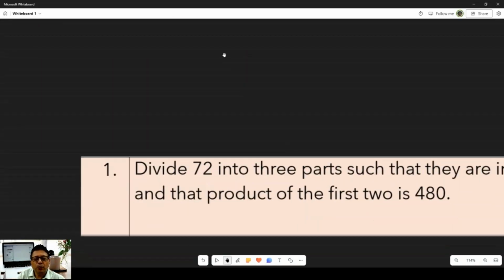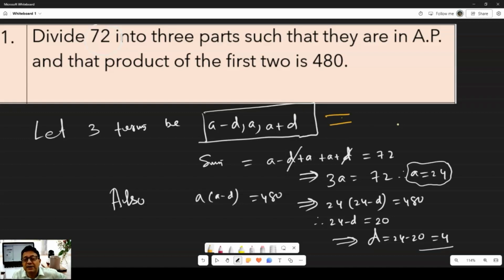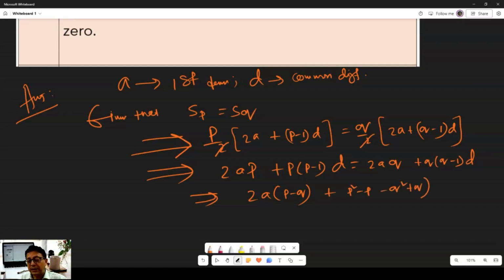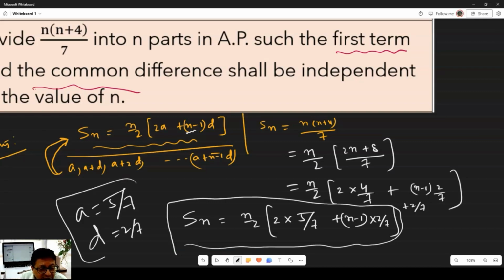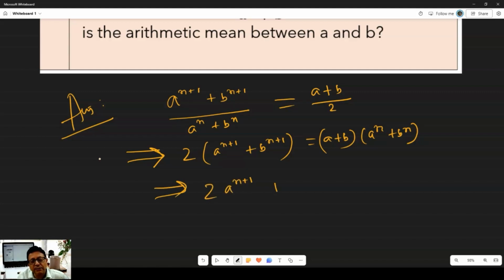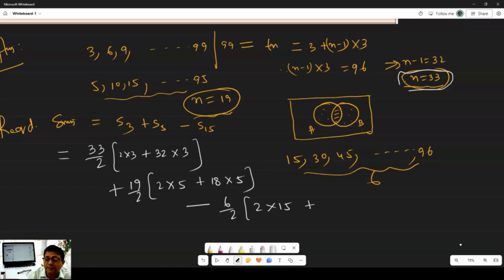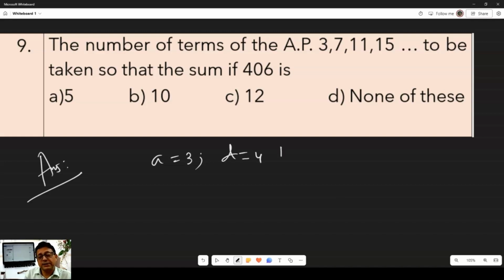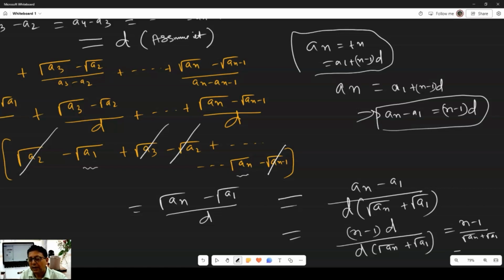Mastering Arithmetic Progressions: Formulae and Problem Solving Made Easy!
Welcome to our comprehensive video on Arithmetic Progressions (A.P.), where we take you through the essential concepts and formulae you need to excel in this topic. This hour-long session is designed to provide you with a deep understanding of A.P., making it easier for you to solve problems from any study material with confidence.

In this video, we start with the basics of Arithmetic Progressions, explaining what they are and how they are formed. We then delve into the crucial formulae, including the general term and the sum of the first n terms of an A.P. Through detailed explanations and step-by-step derivations, we ensure you grasp these fundamental concepts thoroughly.

To reinforce your learning, we solve 10-12 carefully selected problems, ranging from simple to complex. These problems will help you see the application of the formulae in various scenarios, making it easier for you to tackle similar questions on your own. Whether you are preparing for exams or just looking to improve your math skills, this video is perfect for you.

By the end of this session, you'll be equipped to approach A.P. problems with a clear strategy and solve them efficiently.